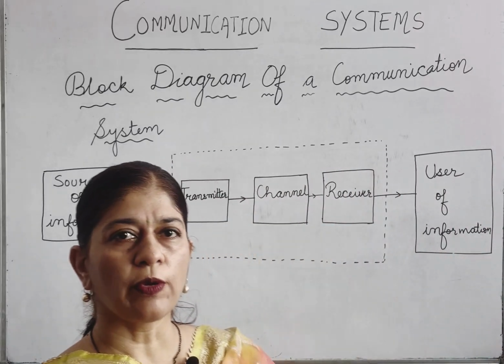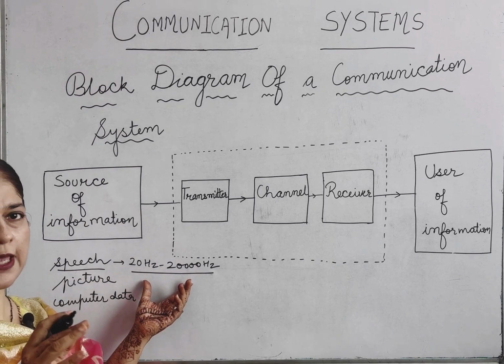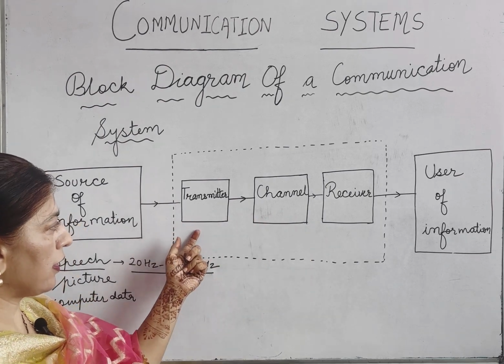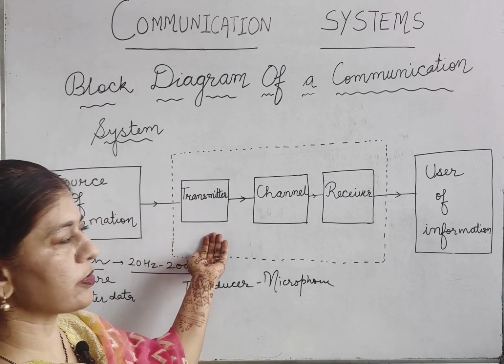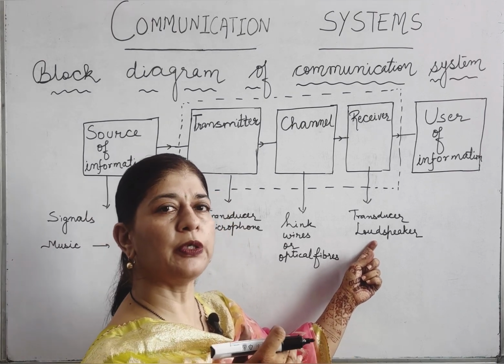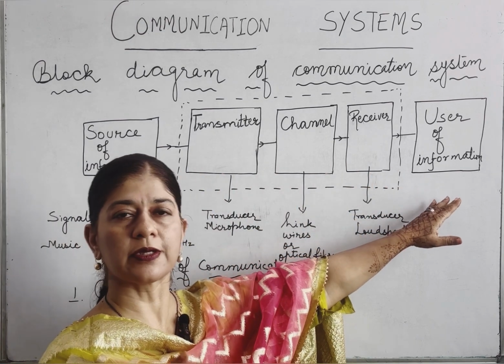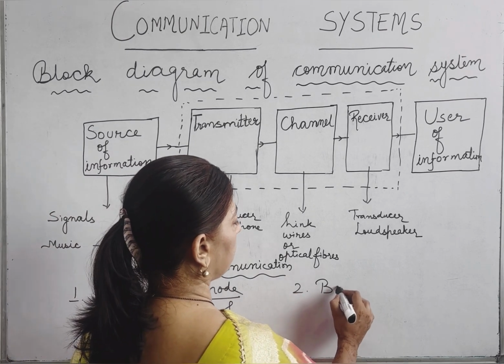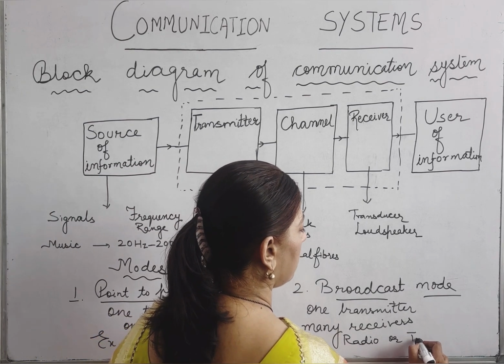Block Diagram of Basic Communication System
CBSE
BSEH
ICSE